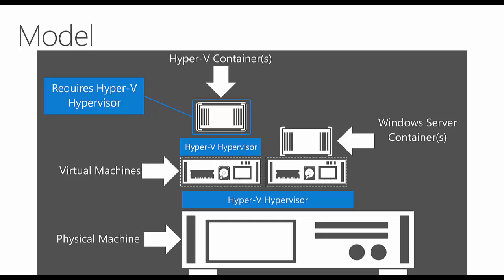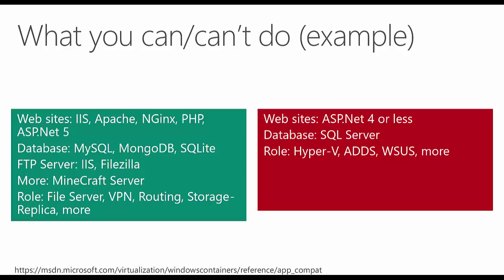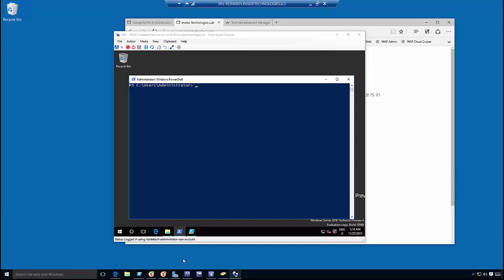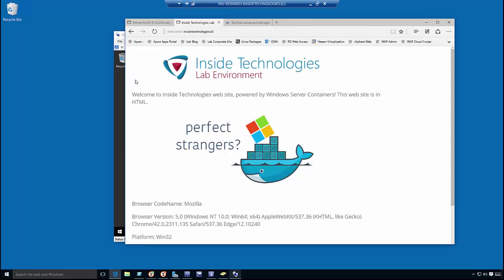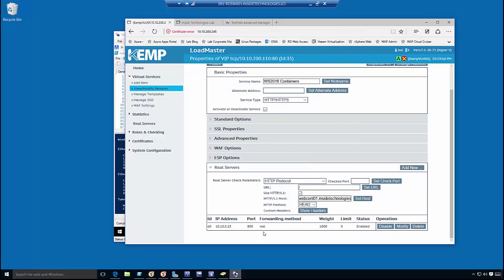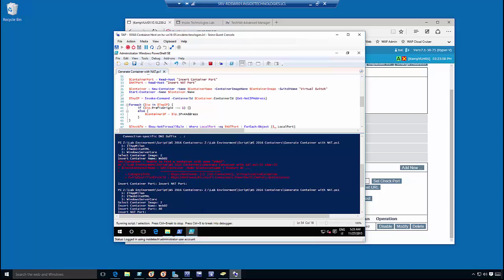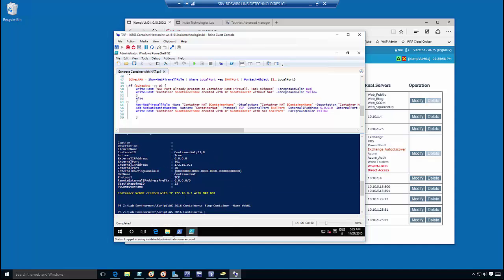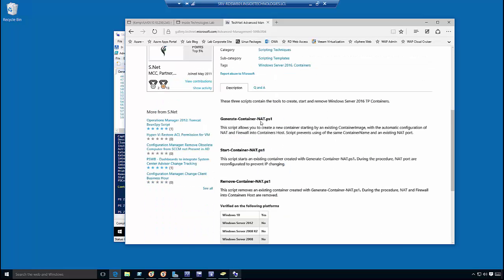Publish Windows Server Containers with Kemp LoadMaster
In this video will be introduced the new Windows Server 2016 Containers and how publish web sites with Kemp LoadMaster